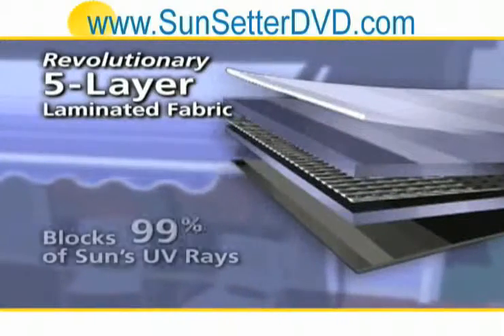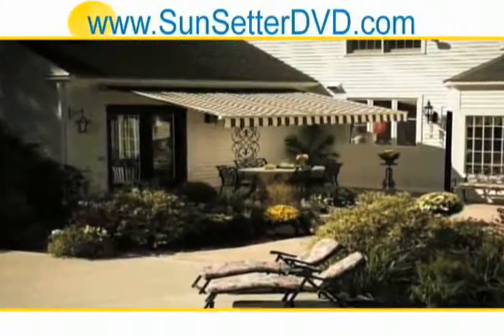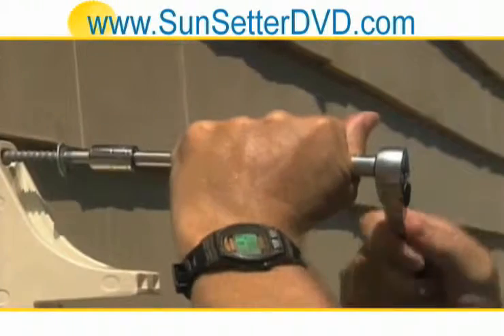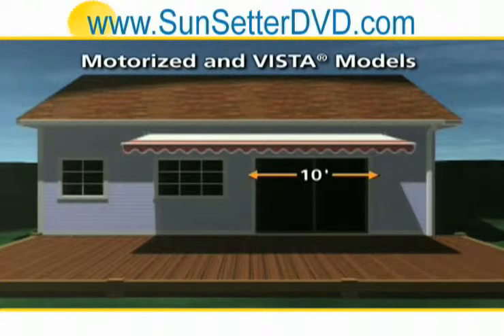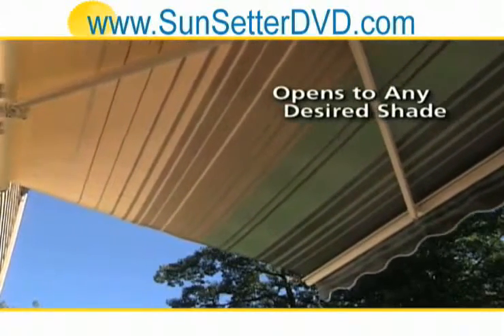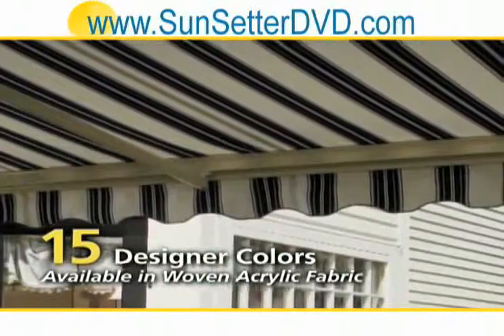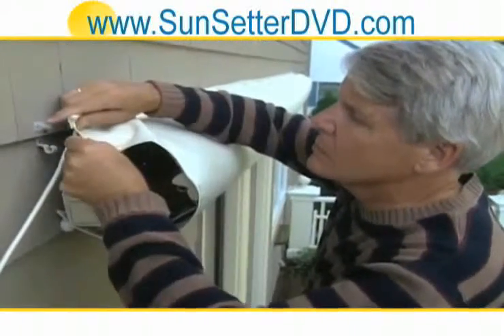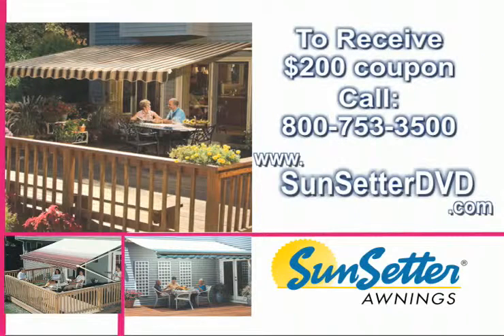Home Patio Awning New York Sun Setter - Aluminum Awnings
New York - A new home patio awning covers up to 20, cooling the area by 20 degrees instantly! Sun Setter aluminum awnings are Americas 1 best selling awnings. See why in this video! The waterproof, UV blocking fabric means you dont have to worry about the New York weather. Get a 200 off certificate for any of our retractable awnings- Act Now!